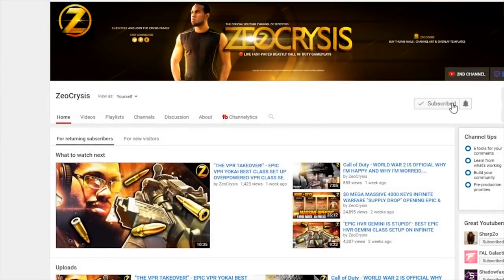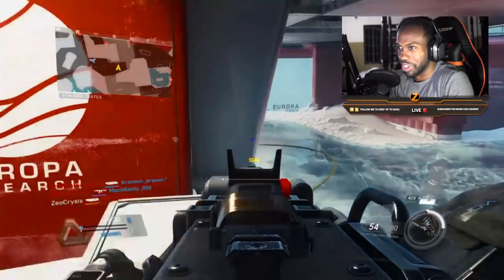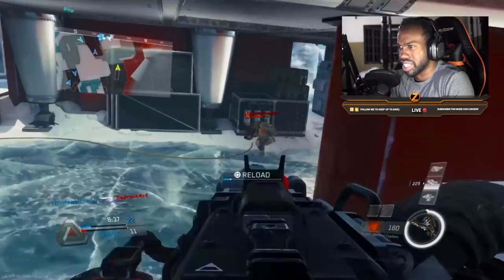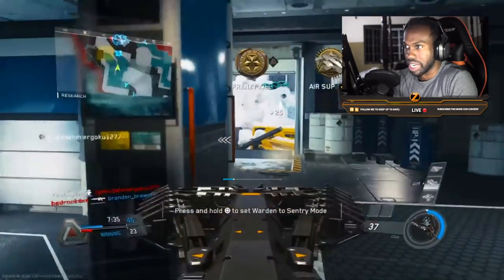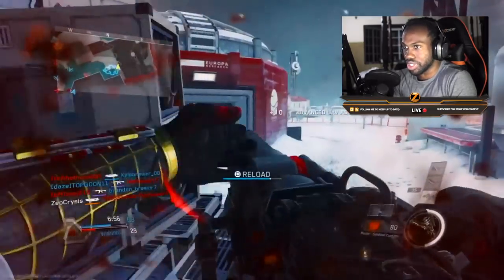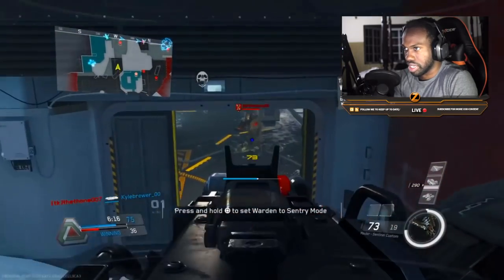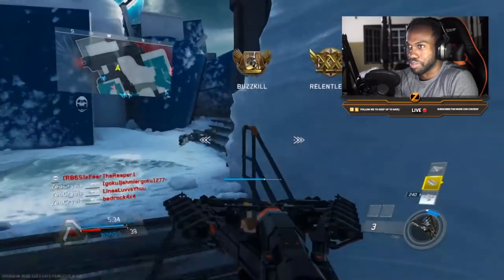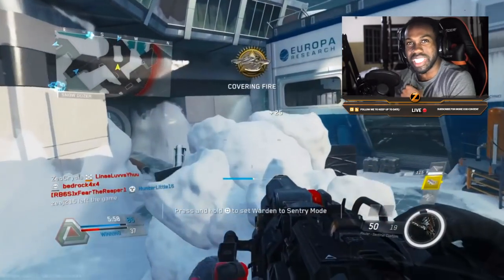"ONE OF THE FUNNEST GUNS TO USE ON INFINITE WARFARE" - BEST EPIC MAULER CLASS SETUP MAULER B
One of my favorite Mauler variants returns.

Game Information

Call of Duty: Infinite Warfare is a first-person shooter video game developed by Infinity Ward and published by Activision. It is the thirteenth primary installment in the Call of Duty series and was released for Microsoft Windows, PlayStation 4, and Xbox One on November 4, 2016.

Development of Infinite Warfare began during 2014. It is the first title by Infinity Ward under the new three-year development cycle for the Call of Duty series. The game's campaign is centered around a battle for the Solar System, which the Settlement Defense Front (SDF), a hostile force who are the main antagonists, are attempting to take over. The player takes control of Captain Nick Reyes of the Special Combat Air Recon (SCAR). They have their own transforming fighter, named "Jackal", that they can customize as well as a central hub world named Retribution.

Special editions of Infinite Warfare were released with a remastered version of Call of Duty 4: Modern Warfare, entitled Modern Warfare Remastered. Infinite Warfare's announcement trailer was met with a mixed reception from game critics and journalists and a negative reception from the Call of Duty community, resulting in the announcement trailer becoming the second-most disliked video on YouTube at the time. However, the game received generally positive reviews upon release; the campaign and Zombie modes were praised, while the multiplayer mode was criticized.